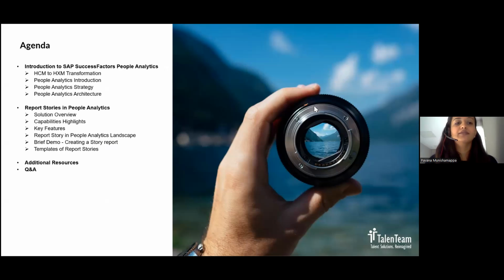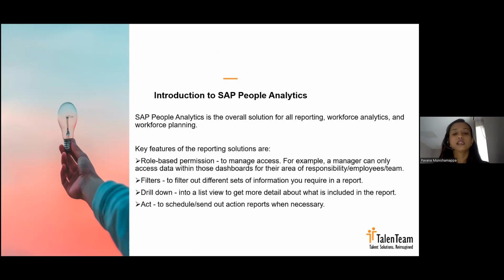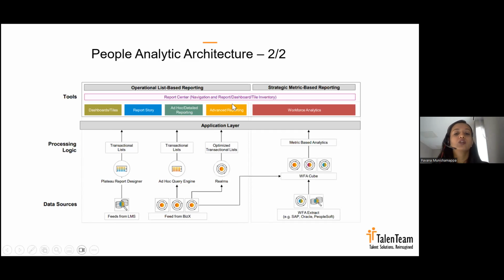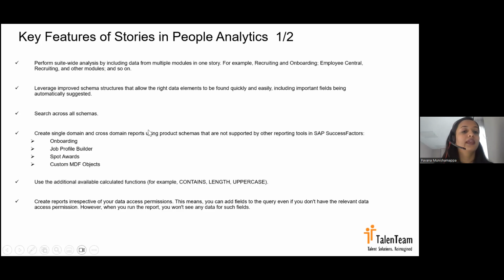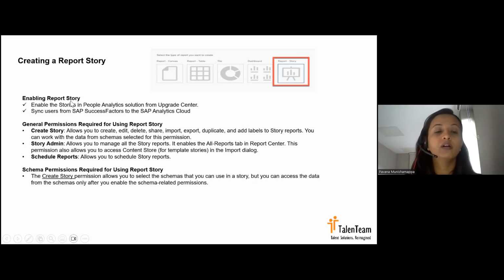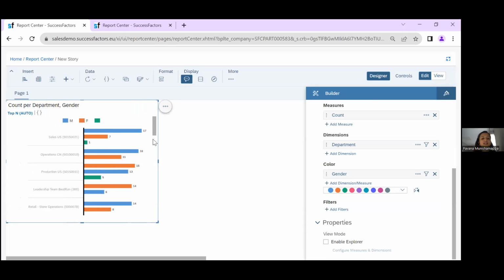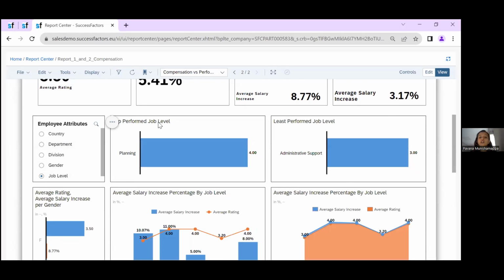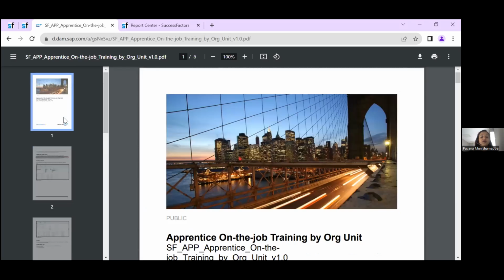SAP SuccessFactors Report Stories: The Future of HR Reporting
Say goodbye to legacy reporting tools and embrace the future with SAP SuccessFactors Report Stories. As part of the People Analytics solution, Report Stories consolidates data from across the HXM suite into a single, powerful tool. In this Ask an Expert webinar, we explain how this solution integrates the visual capabilities of SAP Analytics Cloud (SAC) directly into SuccessFactors, allowing you to tell compelling stories with your data.

We cover the architecture of people analytics, distinguishing between operational reporting and strategic planning. You will learn how to create dynamic dashboards, use intelligent joins to link modules (like Performance and Compensation), and visualise data using advanced charts. We also discuss the deprecation timeline for Canvas and Table reports, highlighting why transitioning to Stories is critical for your HR operations.

The session features a live demo of the Query Designer, showing you how to drag and drop data fields, apply filters, and use standard templates from the Content Store to accelerate report building.

Timestamps:
00:00-  Introduction to Report Stories & HXM
05:30 - People Analytics Strategy & Architecture
13:00 - Why Report Stories? Key Features & Capabilities
20:45 - Prerequisites & Permissions for Stories
25:00 - Demo: Creating a Story Report from Scratch
30:00 - Using Intelligent Joins Across Modules
36:30 - Visualising Data: Charts, Filters & Input Controls
46:00 - Advanced Reporting Examples & Templates
50:00 - Deprecation of Legacy Reporting Tools
53:00 - Q&A: Limitations & Implementation

Get in Touch: Unlock the power of your HR data.